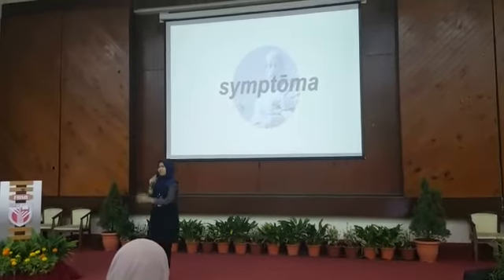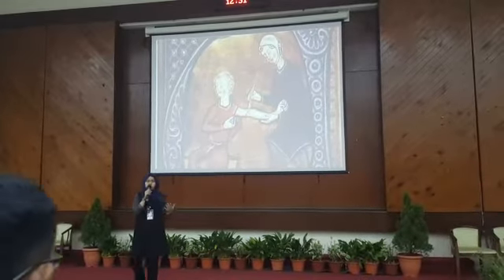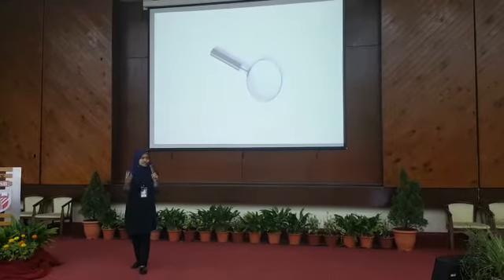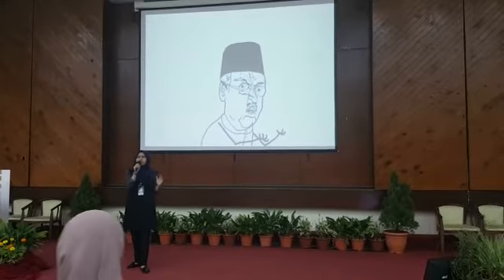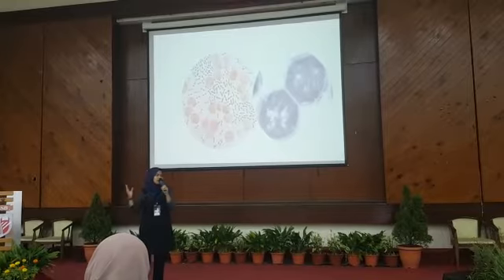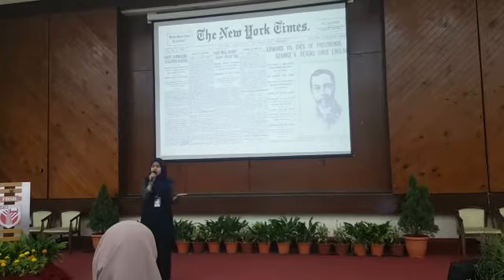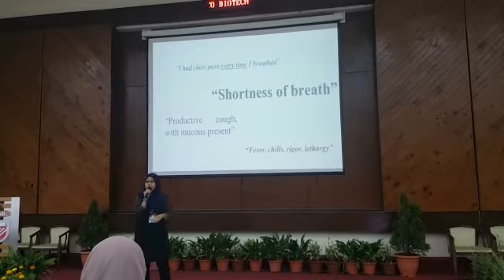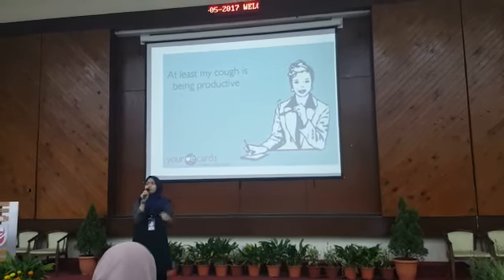Pecha Kucha - Wan Iffah: Symptoma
MUSym 2017